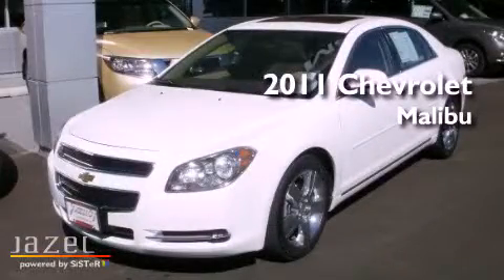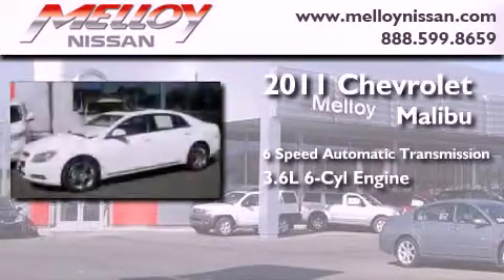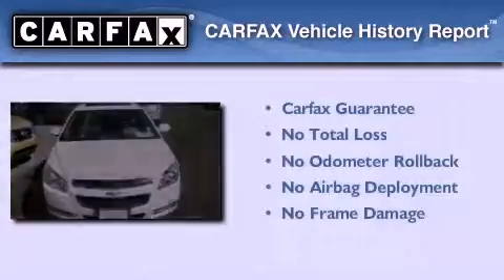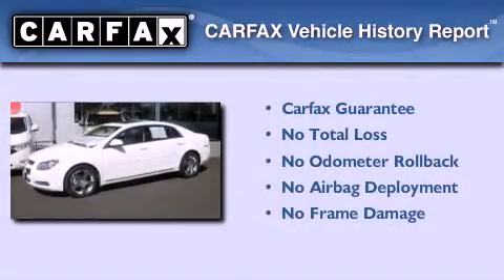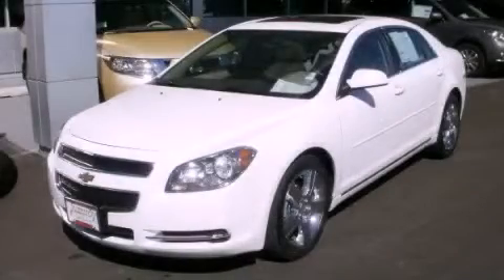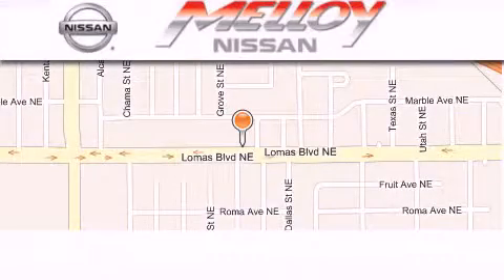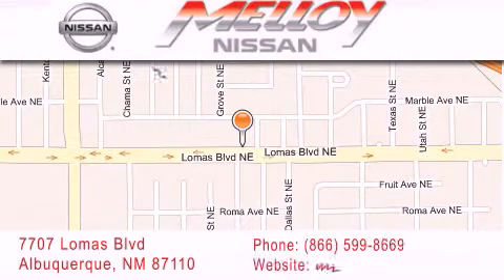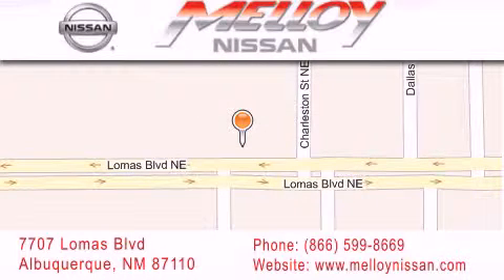2011 Chevrolet Malibu Albuquerque NM 87110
Year : 2011
 Make : Chevrolet
 Model : Malibu
 Engine : Gas V6 3.6L/217
 Trans . : Automatic
 Exterior : White
 Miles : 36,169

 Stock : P7725

 7707 Lomas Blvd.

 2011 Chevrolet Malibu Albuquerque NM